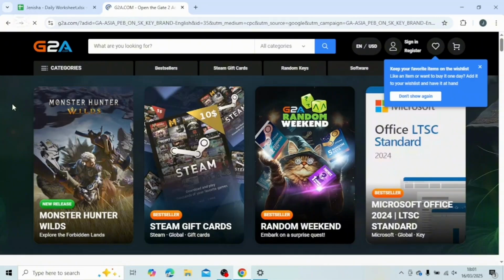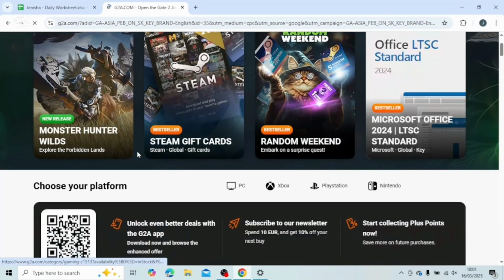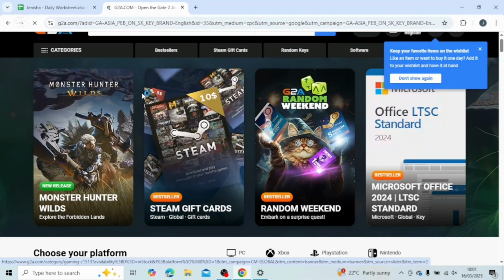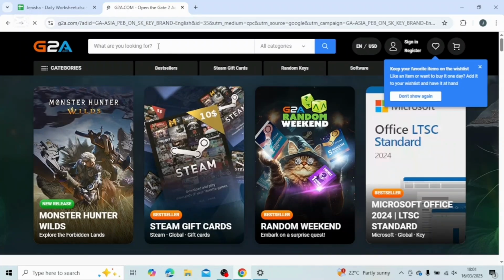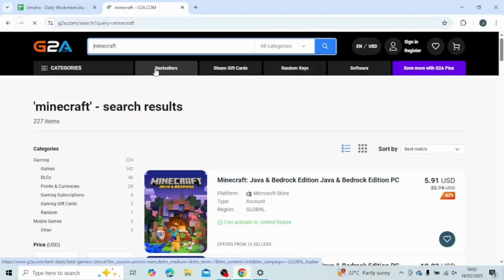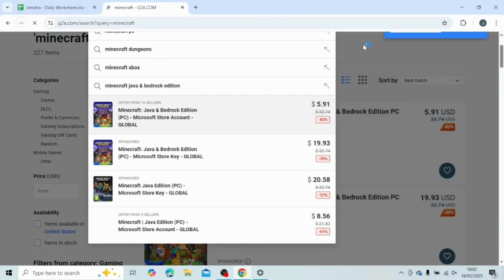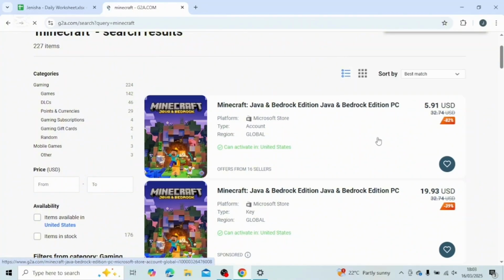How to Buy Minecraft on G2A (EASY)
Want to buy Minecraft at a discounted price on G2A? This video will guide you through the steps to purchase Minecraft safely and easily from G2A. Whether you're asking, "How do I buy Minecraft on G2A?" or need help finding a reliable seller, this tutorial has you covered. Learn how to purchase, redeem, and install Minecraft from G2A. Watch now to see how you can buy Minecraft on G2A today!

Timestamps:
00:00 How to Buy Minecraft on G2A
00:10 How to Purchase and Redeem Minecraft from G2A?